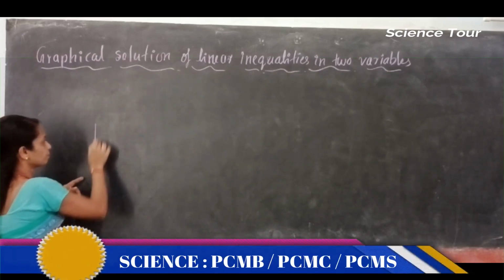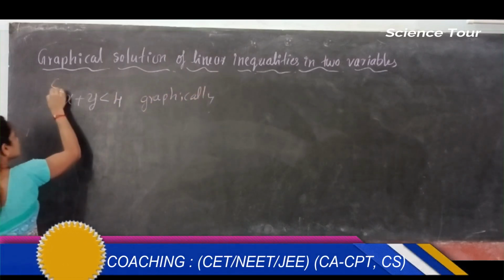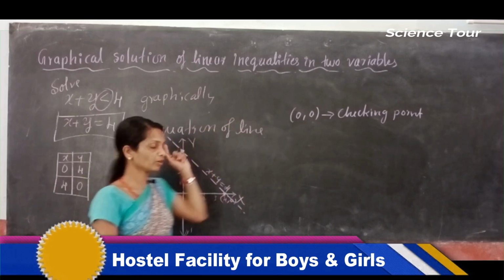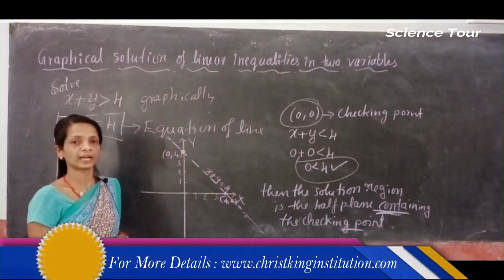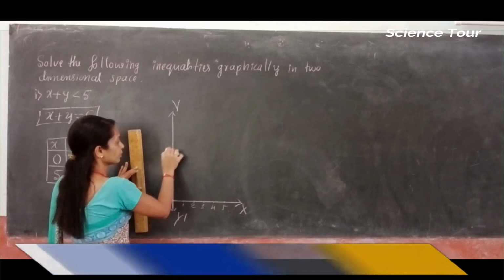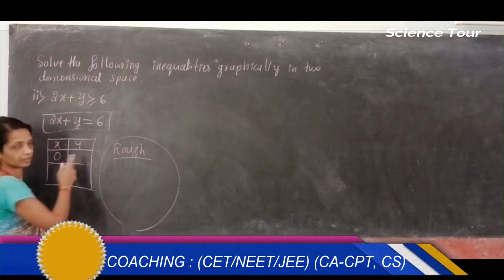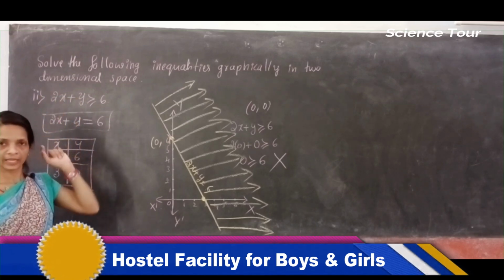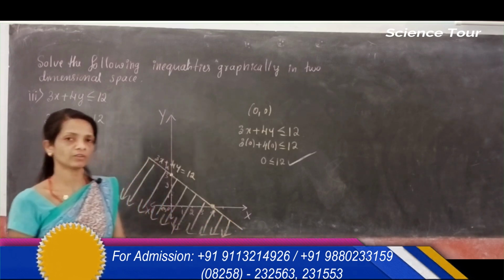Linear Inequalities : Graphical Solutions of linear inequalities in two variables | Class 11 Maths